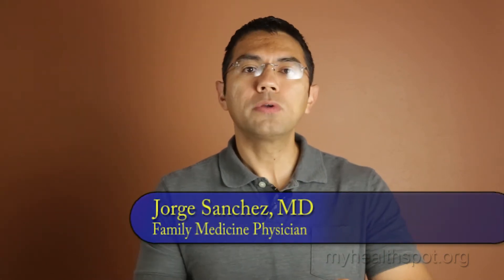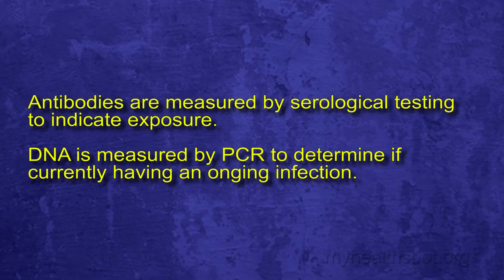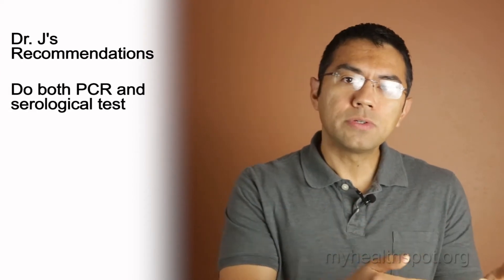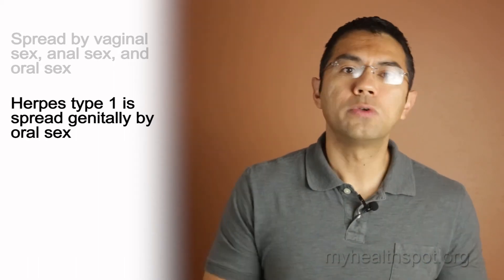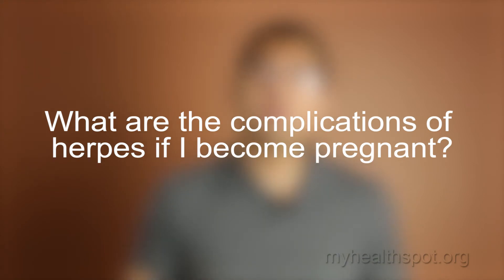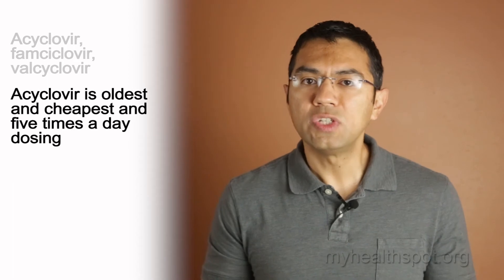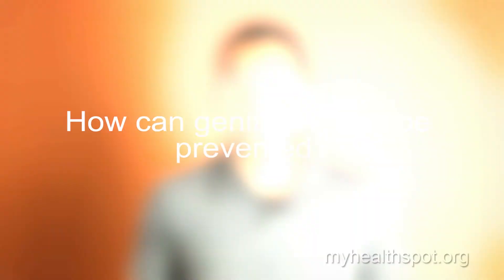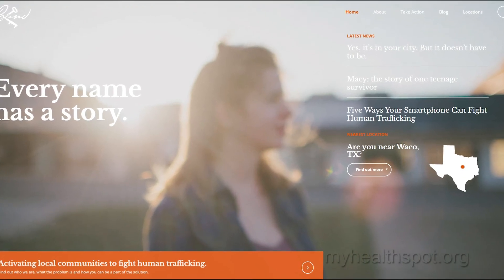Diagnosis and Treatment of Genital Herpes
Now that you have the symptoms of herpes, how is it diagnosed and what are the treatments?  How can I prevent genital herpes from spreading?  Is there a cure for herpes?  What if I become pregnant?  These are all the questions we answer at my health spot.

Genital herpes is a life long condition that can be managed well with medications and with good planning can prevent the spread.  Treatment of genital herpes includes antiviral medications that if taken only during an outbreak will not reduce the number of times that you have an outbreak but rather how long each outbreak lasts.  It generally is a condition that you live with for the rest of your life but is managed well.  Those with herpes can have a normal romantic and sexual life.

If you want to support us, be sure to support a cause.  Unbound is an organization that works to end sex slavery and all forms of human trafficking.